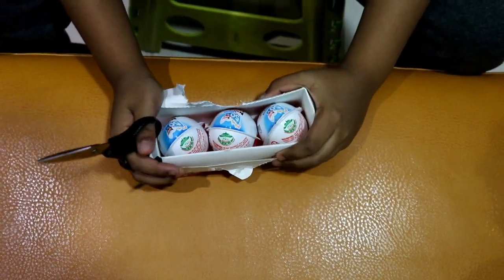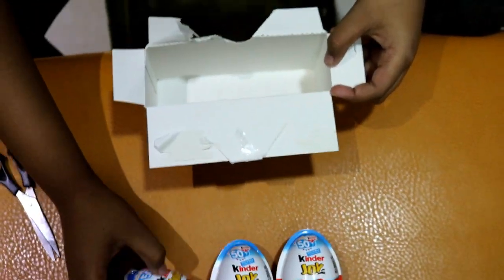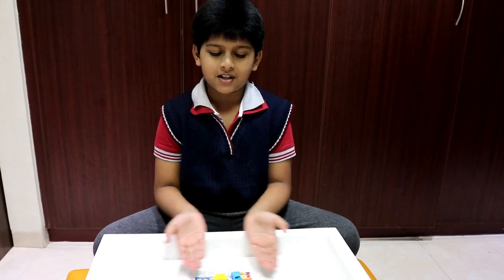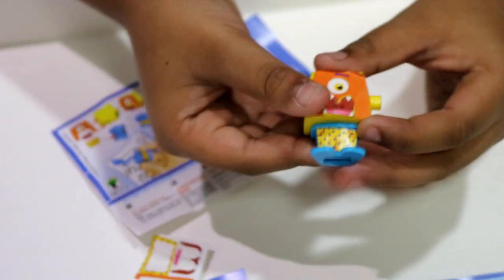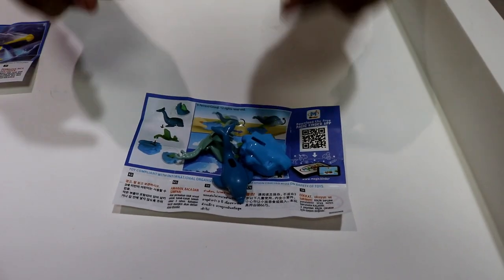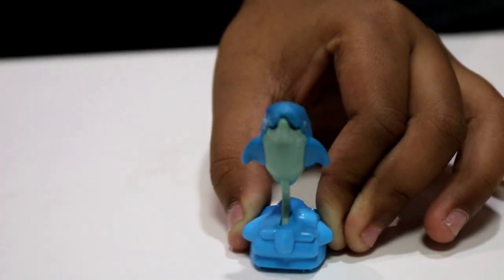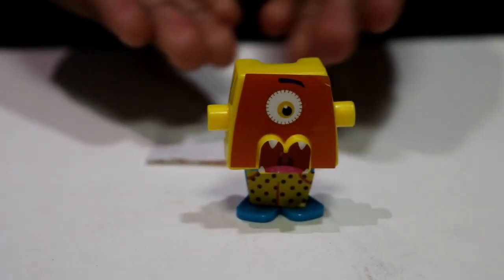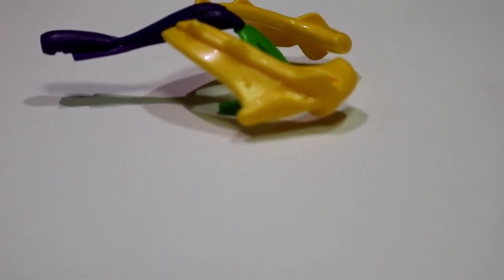Wonder Boy with Kinder Joy --- Let's Play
Yummy Kinder Joy with wonderful toys and healthy snack. Discovered A sponge crayon, A dancing Dolphin, and Self balanced bird. Had so much fun.